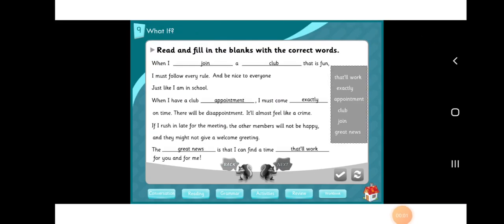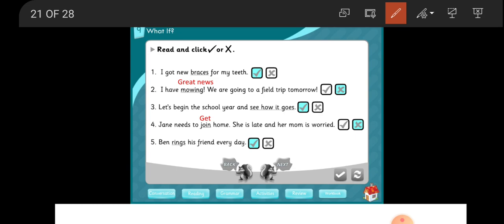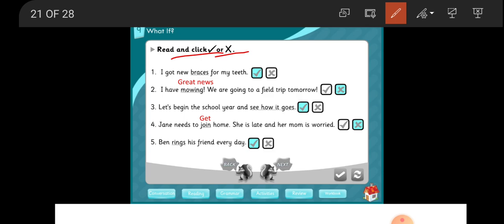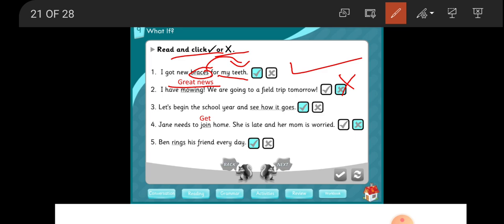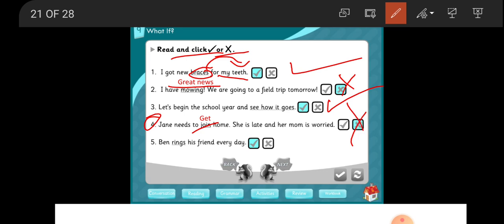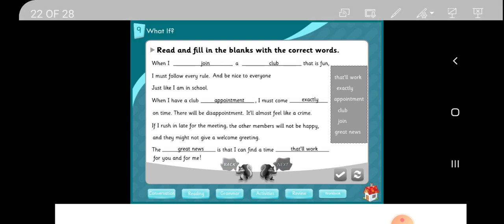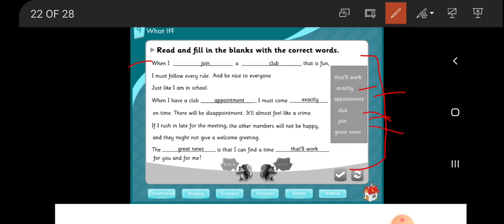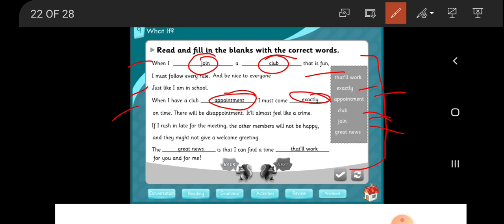What if? 5th grade Wednesday ....... May/5th